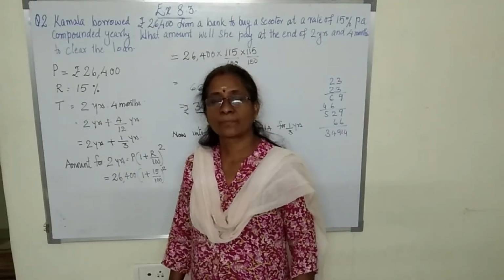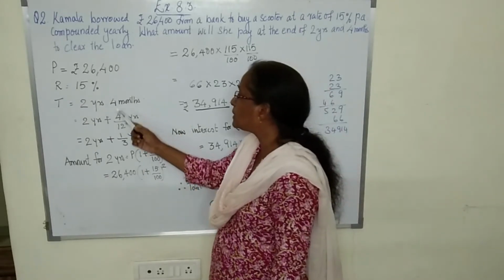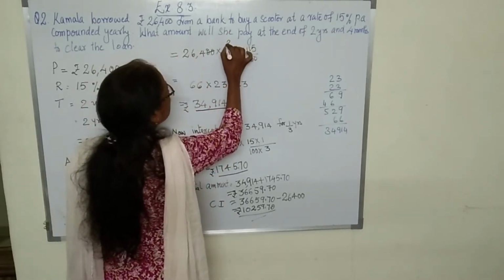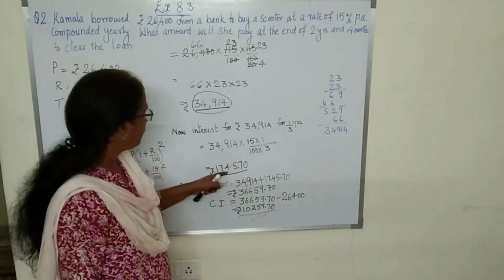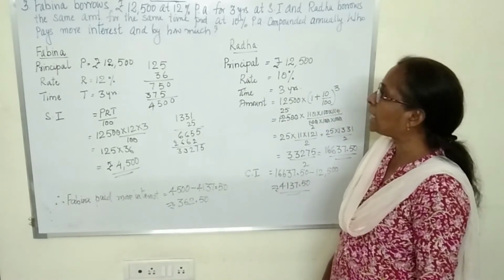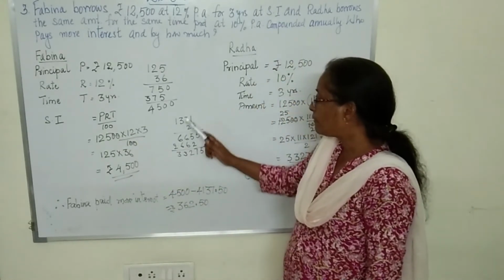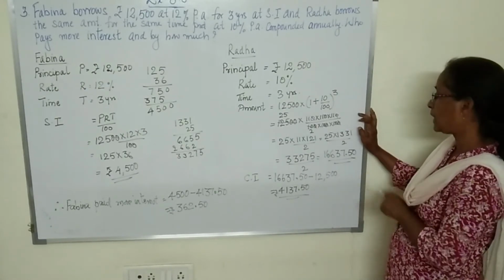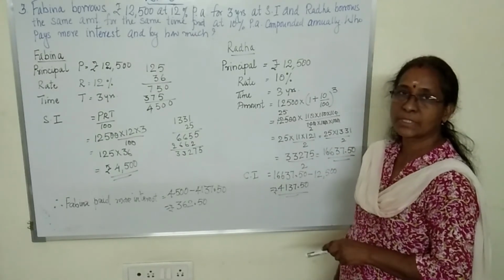Chapter-8 | Comparing Quantities | Part-21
In the last video we solved question number 1 A and C of exercise 8.3 and in this video will solve question number 2 and 3 of exercise 8.3